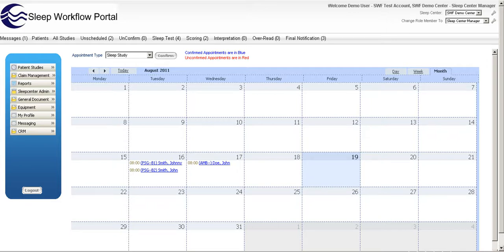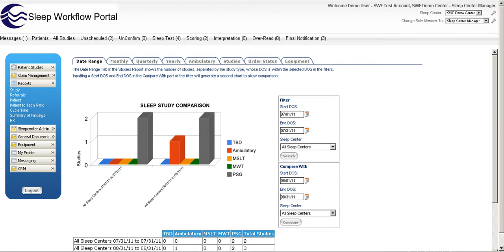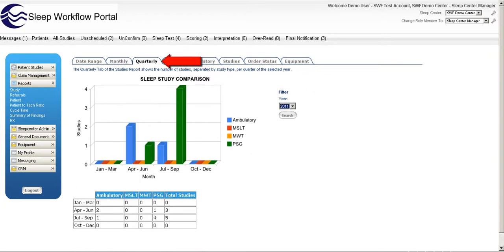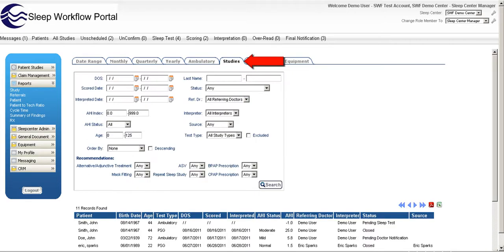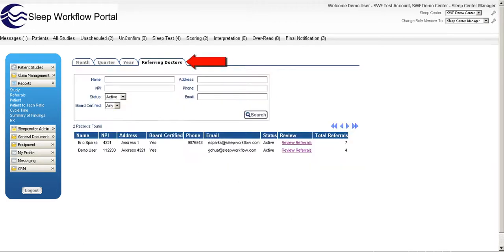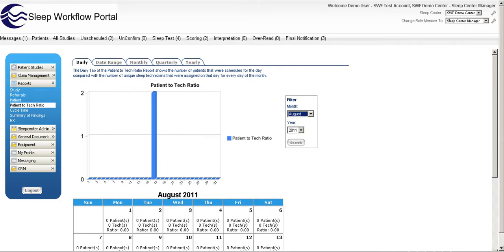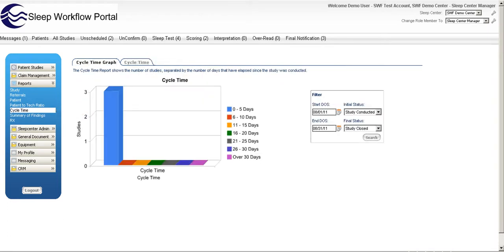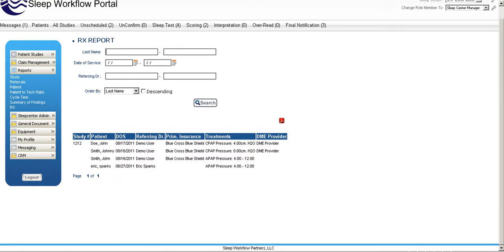Reports Section of Sleep Workflow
This video shows you the Reports section of the Sleep Workflow software and gives you a guided tour of the section.